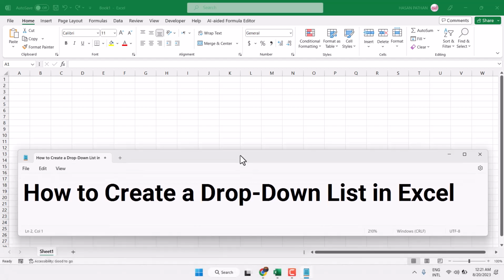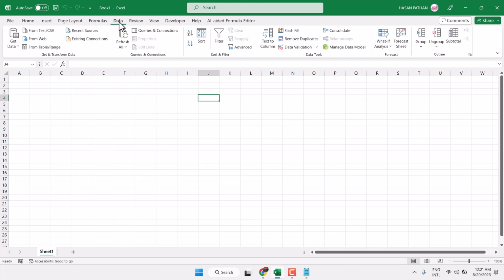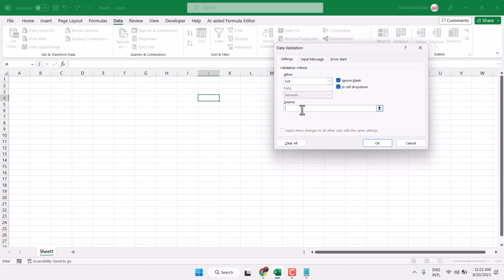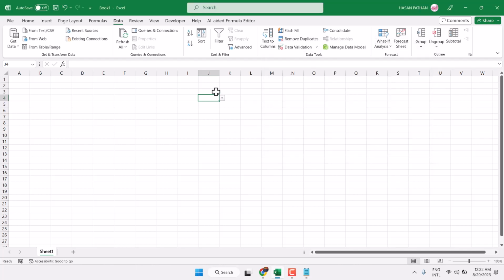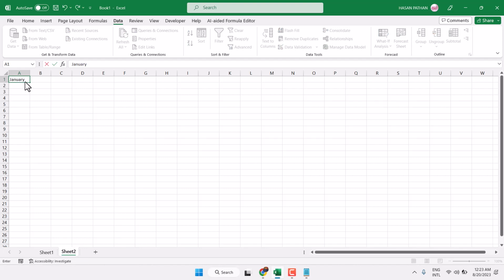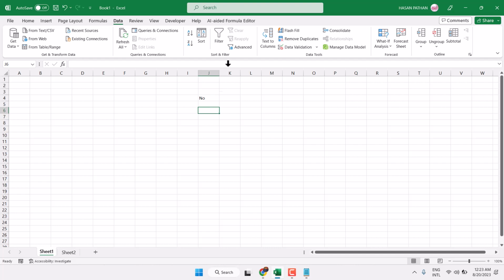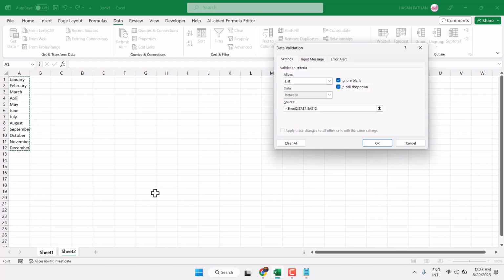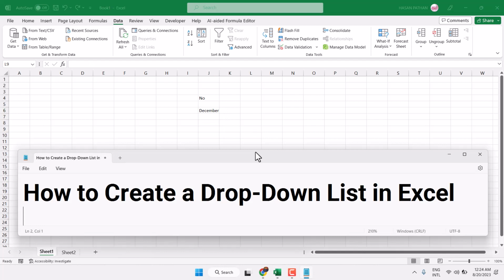How to Create a Drop Down List in Excel